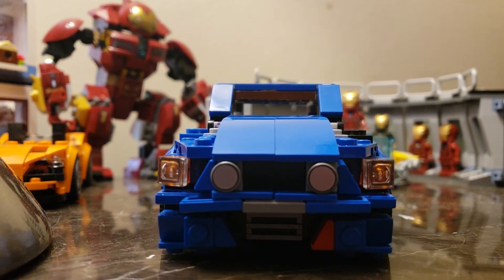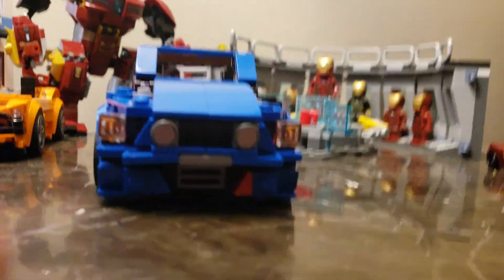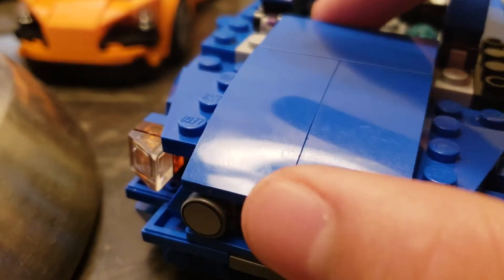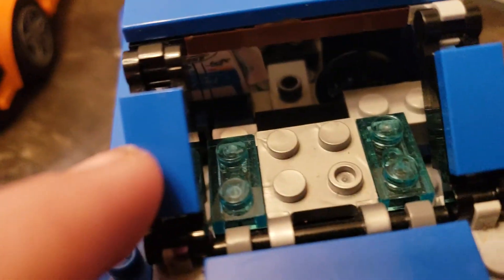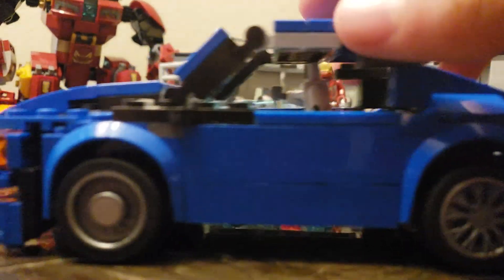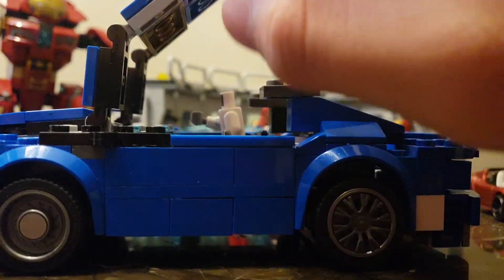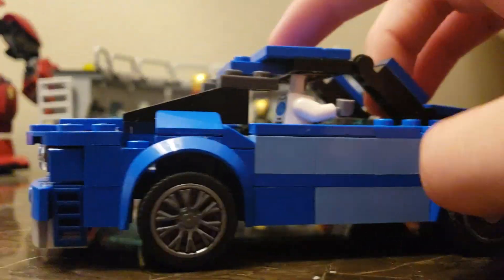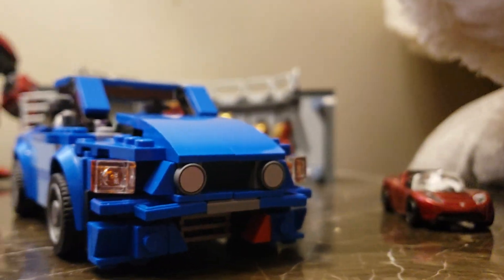Update on my lego ford mustang moc